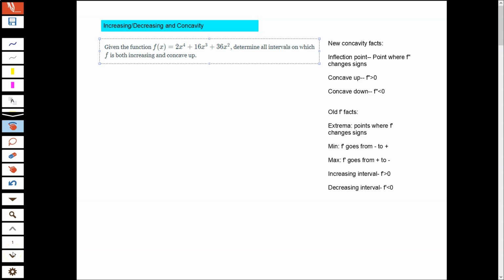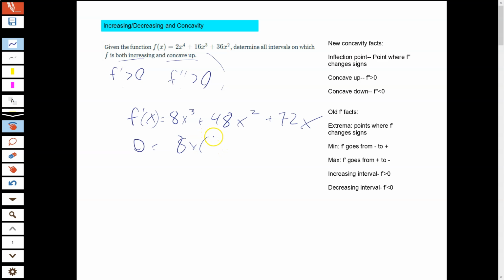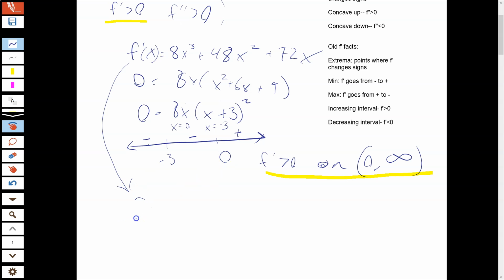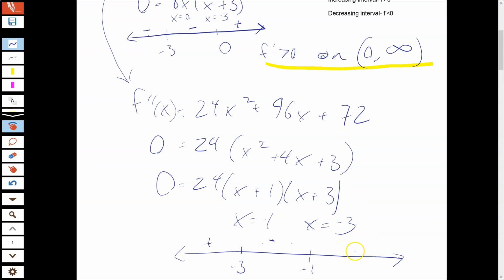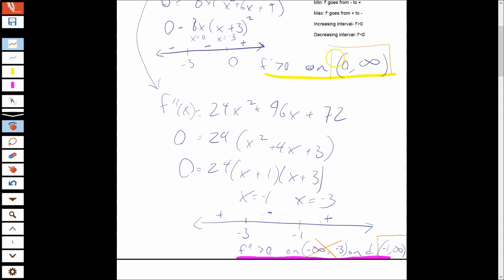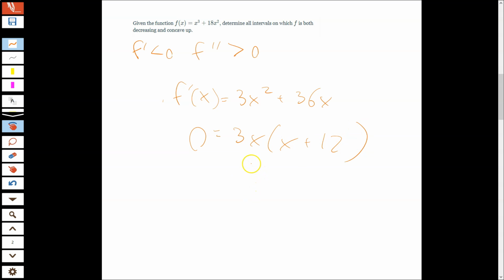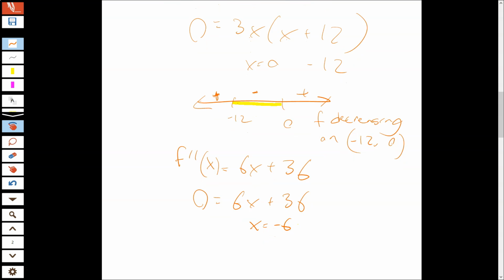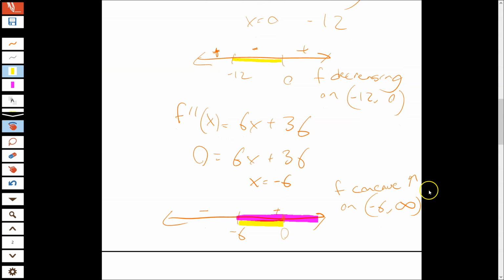AP 1.3.6 Increasing/Decreasing and Concavity